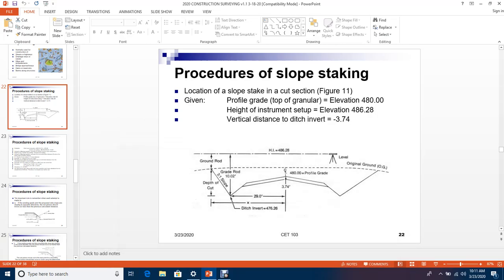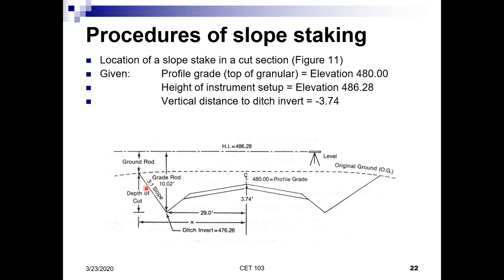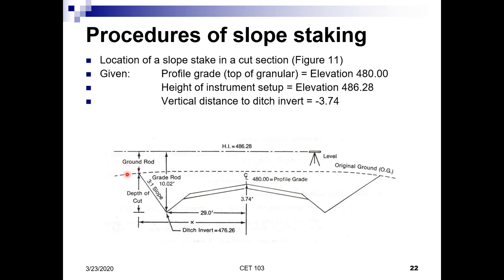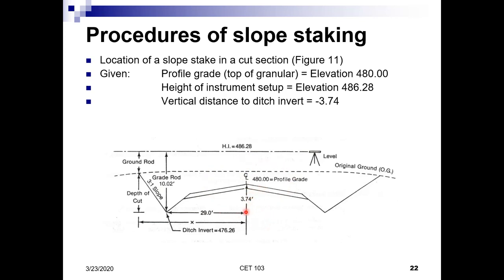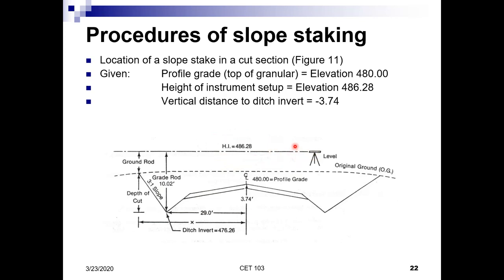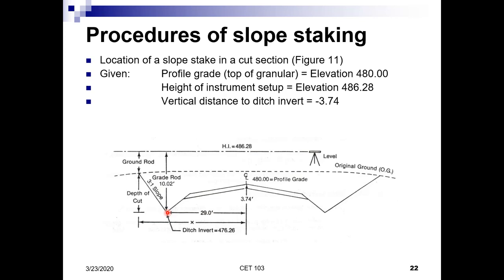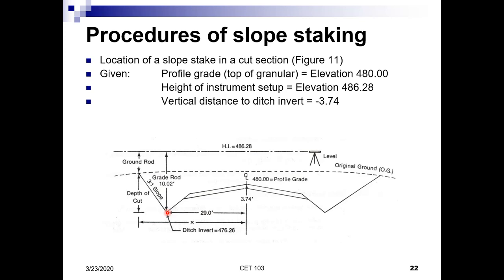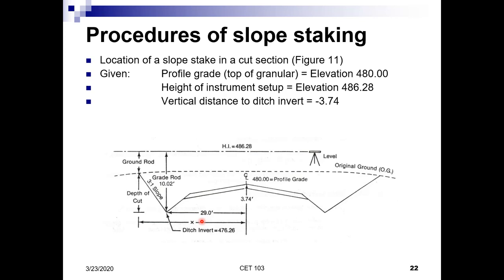Slope Staking 1 of 2 Trial and Error Process v1 0